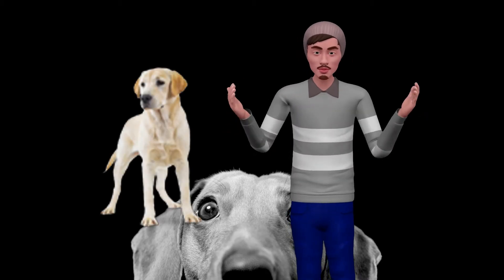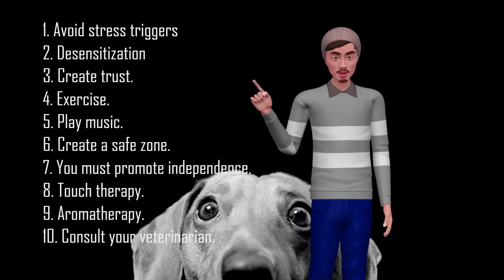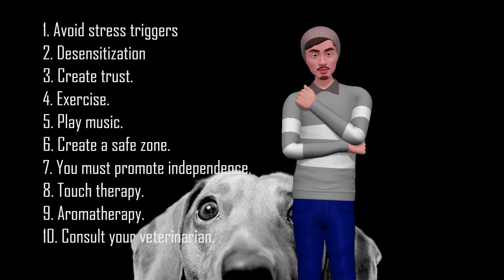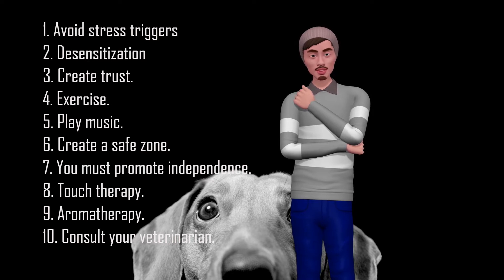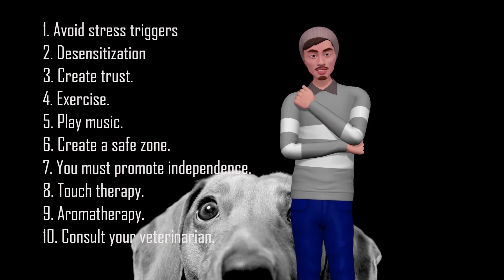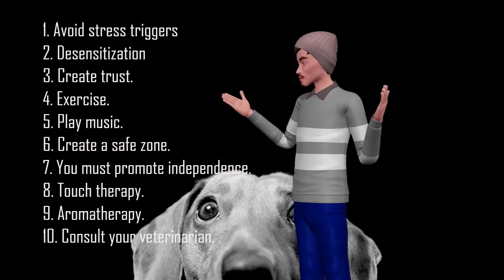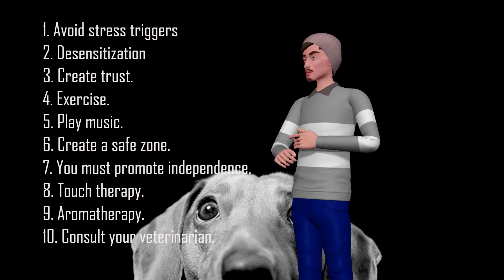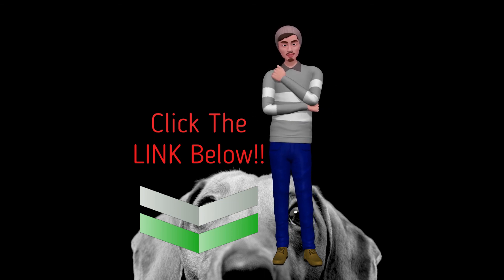The 10 Best Ways To Help Your Dog Overcome Stress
No matter how stressed your dog is, you can help your pet cope with stress and overcome the problem. These are the 10 best ways to help your dog overcome stress.

1. Avoid stress triggers

When it comes to dealing with a stressed dog, you must identify the triggers that cause stress in your pet and avoid them when necessary. This may be one of the simplest but most difficult treatment options.

2. Desensitization

For example, if your dog is stressed during a storm, it can work to desensitize fear by touching the sounds of a storm in a controlled environment. The more exposed your pet is to the trigger, the sooner it will overcome the fear.

3. Create trust.

Help your dog build confidence with you, as it will help reduce your stress level. Physical contact helps humans and dogs relieve anxiety, fear and stress, so try to pet your dog or sit close to it when your dog seems stressed.

4. Exercise.

Exercise is good for a dog that suffers from stress. Occasionally, stress may be due to inactivity and may be alleviated by involving your pet in physical activities. It is not necessary that it be a strenuous activity. You can take your pet to walk nearby and allow him to explore new areas.

5. Play music.

Just as music is reassuring to humans, your stressed dog can also benefit from listening to music. However, loud music such as rock, heavy metal and jazz can cause stress in dogs. To keep your dog calm and happy, play soft and classical music.

6. Create a safe zone.

No matter how big or small your house is, set aside an area in your home for your dog. This will be a place where your pet can retire when stressed.

7. You must promote independence.

To help your dog manage stress, you must discourage the need. This can be done by gradually promoting independence. For example, introduce new activities and toys and teach your dog to settle down and participate in activities without you.

8. Touch therapy.

Touching is reassuring for dogs and increases their level of confidence. Embrace your hairy friend and give him a good massage to help soothe him. You can also massage your dog to help him feel relaxed.

9. Aromatherapy.

Like humans, dogs can relax when they smell something calming. When it comes to aromatherapy, chamomile essential oil and lavender essential oil are safe for dogs.

10. Consult your veterinarian.

If your dog still experiences a lot of stress even after trying these methods, consult your veterinarian. Occasionally, stress may be related to a health problem.